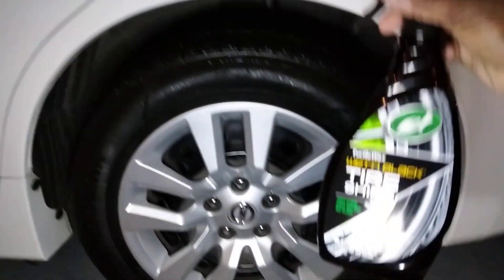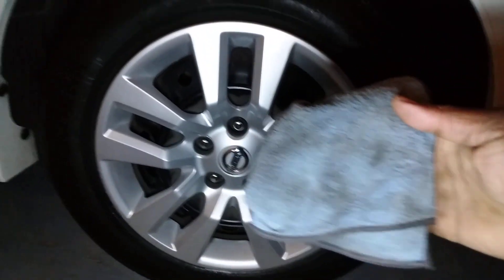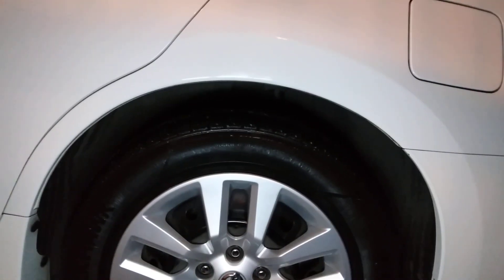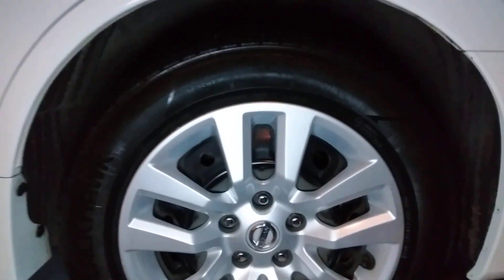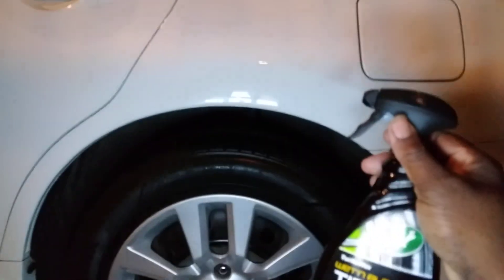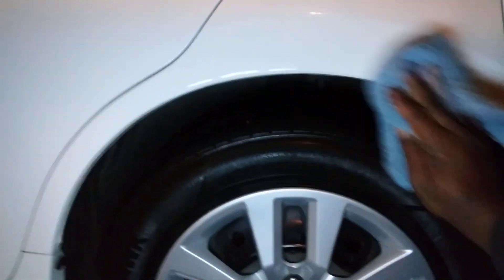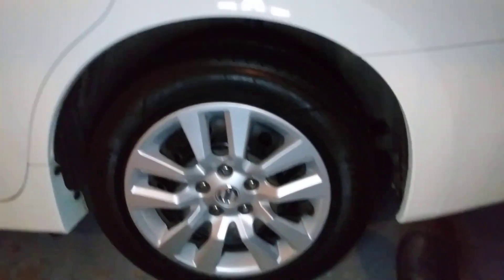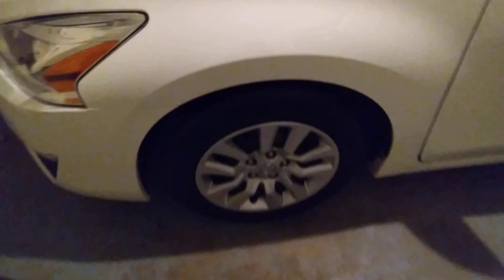turtle 🐢wax wet n black silicone tire shine lasts basely the entire winter 3.97 at Walmart